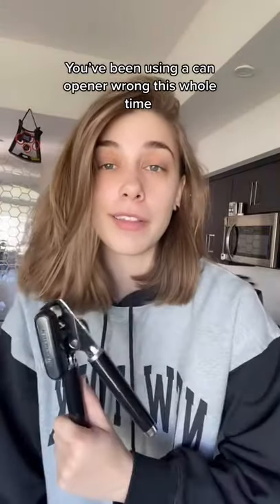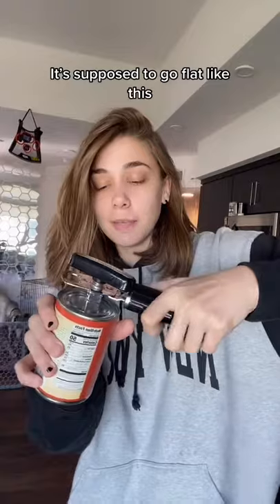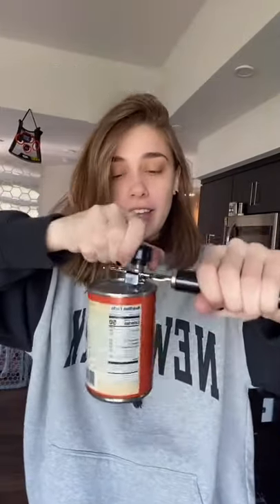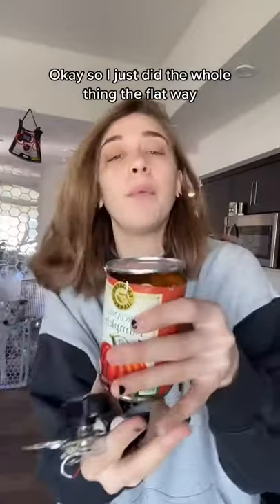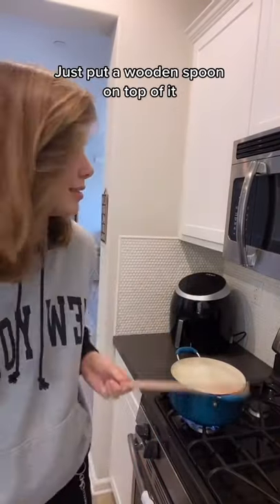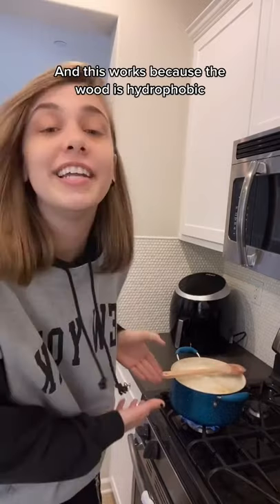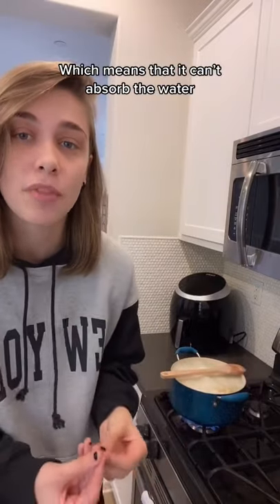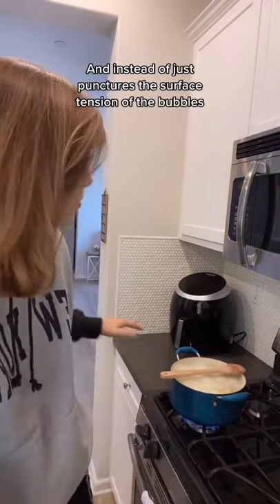How To Flip In Pan !